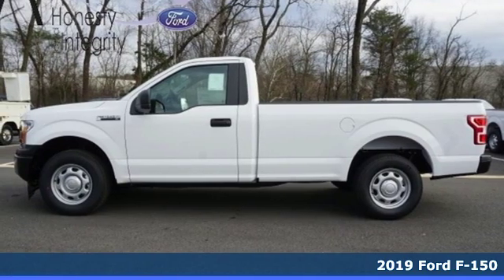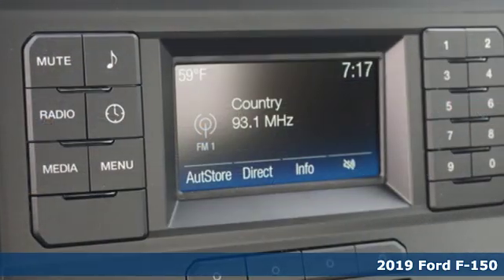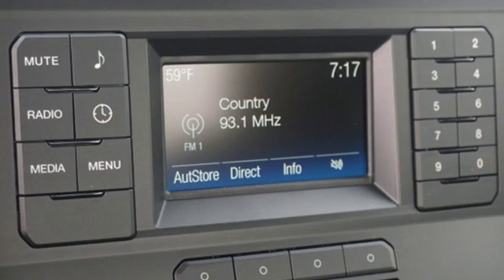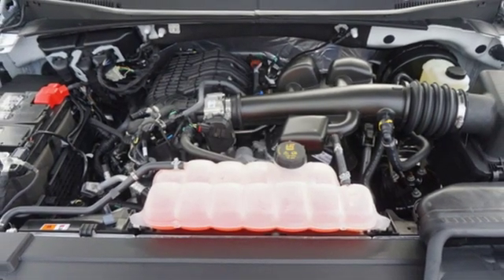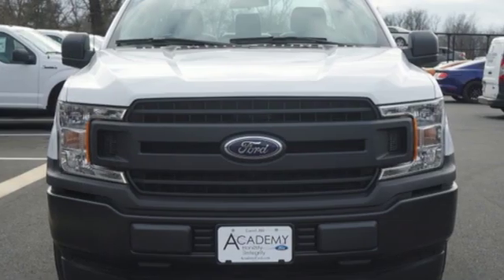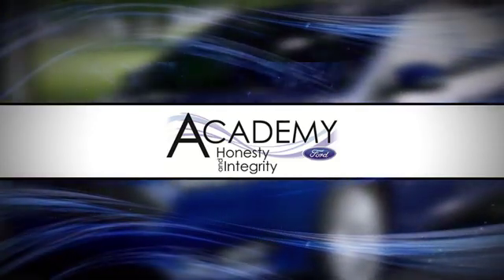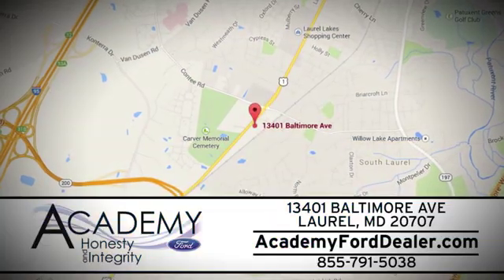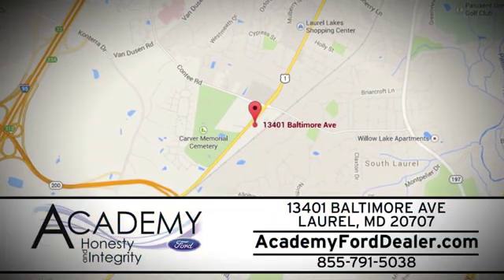2019 Ford F-150 Laurel MD Columbia, MD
Year: 2019
Make: Ford
Model: F-150
Trim: XL
Engine: 3.3l 6 Cylinder Not Specified
Transmission: 2WD Shiftable Automatic
Color: White
Interior: Medium Earth Gray
Stock #: T198170
VIN: 1FTMF1CB5KKC28229
Priced below KBB Fair Purchase Price! RWD 3.3L V6 Ti-VCT 24VWe include all factory rebates, bonus cash, loyalty cash, college/military rebate, and finance incentives that are offered. Rebates & incentives may be in lieu of special financing. Not all customers will qualify for all incentives. This price cannot be combined with any other offer. Prices are subject to change. Your only additional costs are sales tax, processing fee, freight, tag and title fees for in which state you register the vehicle. $500 - Exp. 04/01/2019

Address:
13402 Baltimore Ave